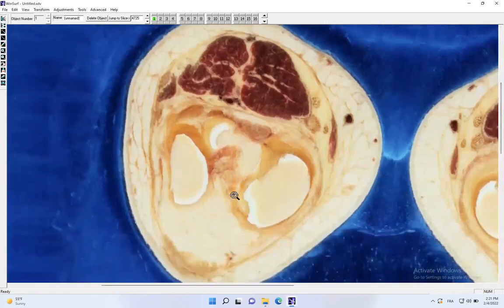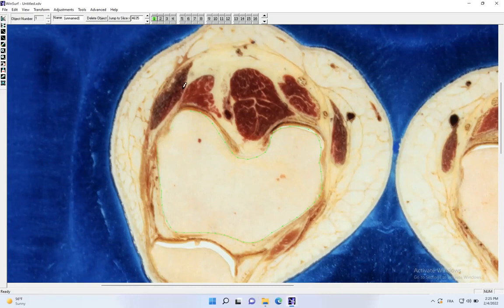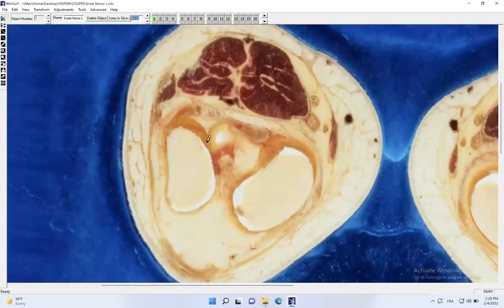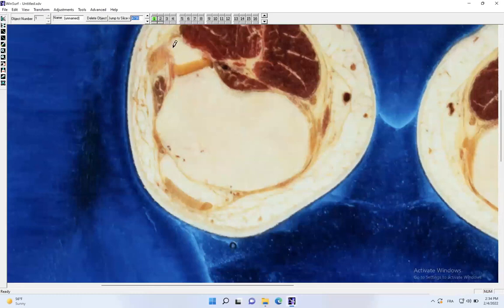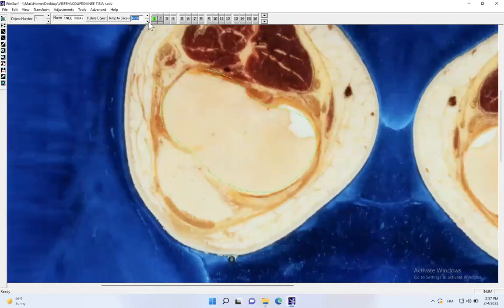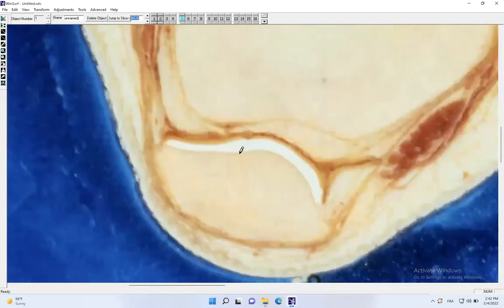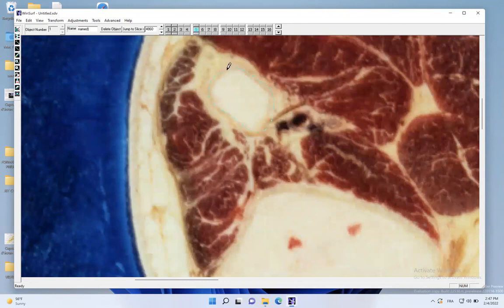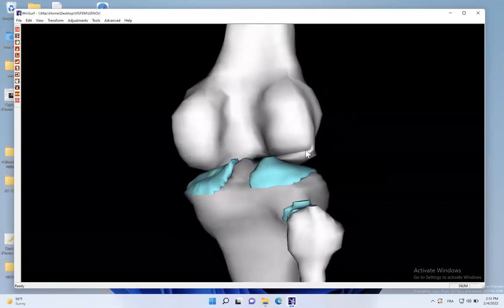winsurf lesson 2 English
3D reconstruction of the knee from anatomiocal slices